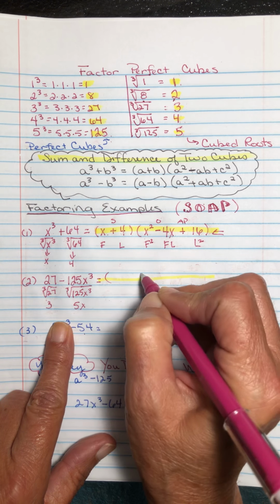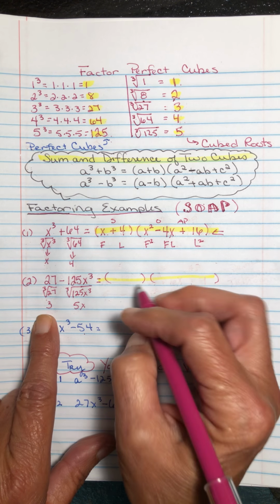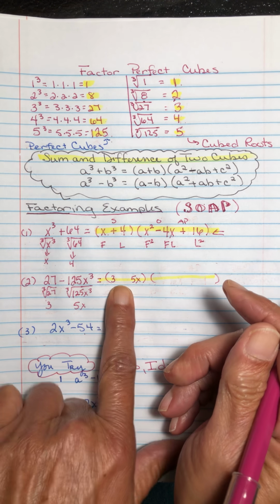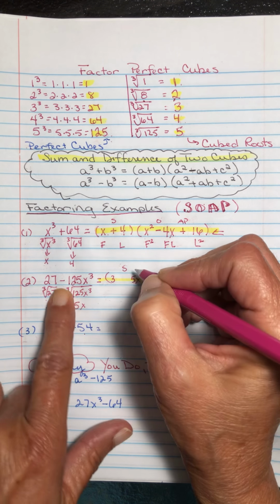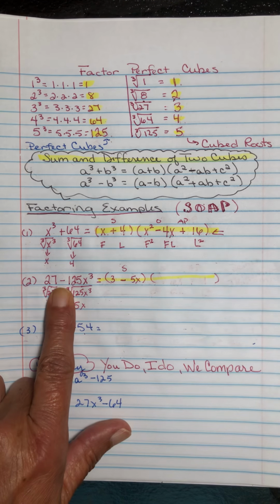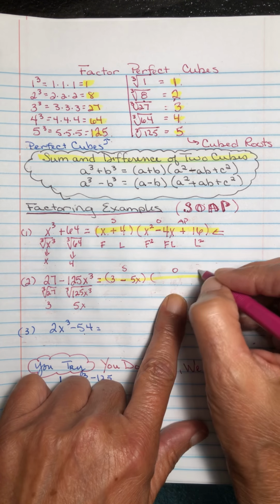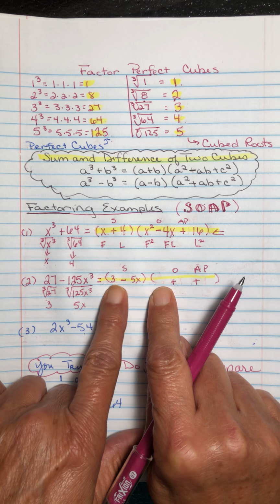Math lesson:factoring the sum and difference of two cubes. An easy fast method that helps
Using a formula and the acronym SOAP You will easily be able to factor the sum and difference of two cubes. I will do a few examples and then you will try. Pause your video :You do I do and we compare our work. If there are any specific math topics you would like to see in the future please let me know in the comments to know and I will do my best to post one.